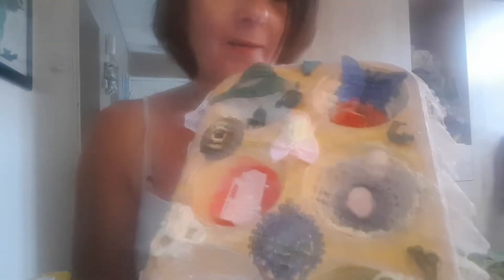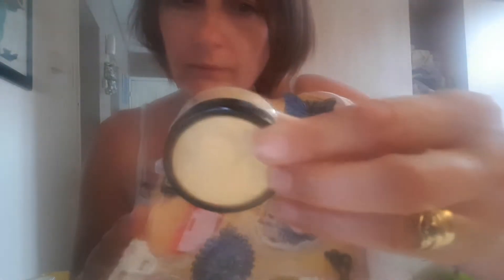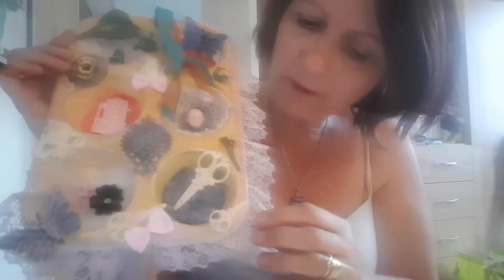DT PROJECT FOR THE TRINKET PARLOUR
I am part of The Trinket Parlour design team. Please have a look at Emily's shop on Facebook to see her beautiful goodies.